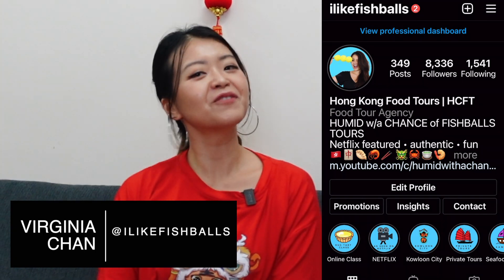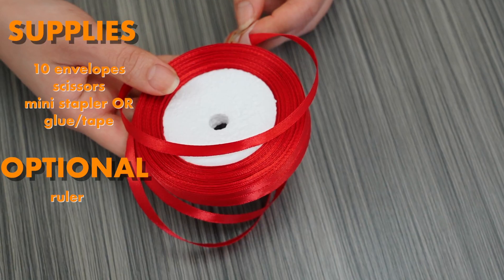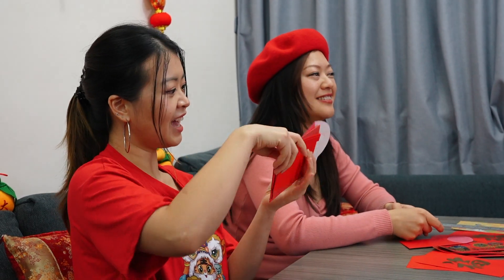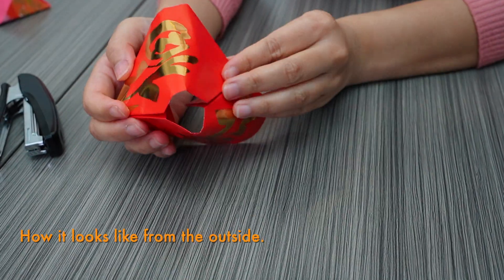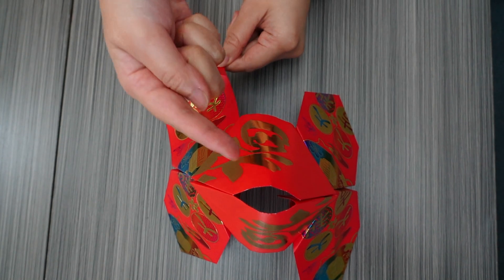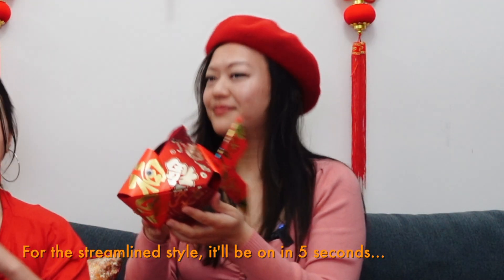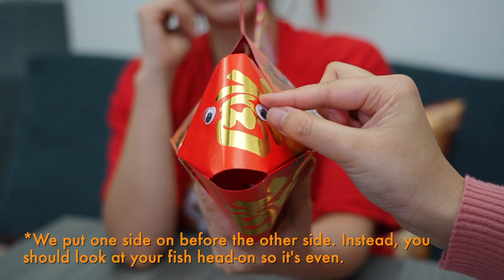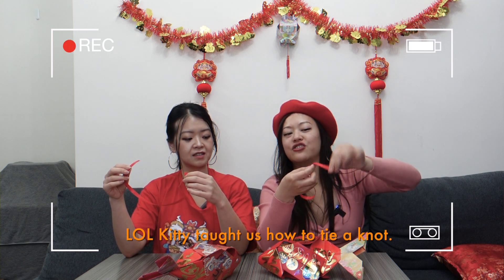DIY Easy Chinese Fish Lanterns made from Red Packets | Make your own Chinese New Year Decorations!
CHINESE NEW YEAR (LUNAR NEW YEAR) SERIES - Lucky Fish Lanterns made from Red Packets

After collecting a lot of red envelopes/lai see/ red packets/ red pockets/ hong bao/ lucky envelopes, let's reuse them to make some really nice lucky fish lanterns to celebrate Chinese New Year, also known as Lunar New Year.

Fish is a very auspicious symbol during Chinese New Year because the sound of fish means abundance/plentiful and extra, meaning that if you eat fish, you will have everything you need in abundance for the new year. This is why you see a lot of fish decorations during Lunar New Year. Why not make our own fish decorations to decorate the house with?

This lantern is bested for those maybe 10 years old and up, if you're looking for a simpler alternative, we have a DIY 5 minutes lucky envelope lantern that is much easier. This fish lantern, will take 10 envelopes to make and will take about 30 mins of your time. We have the you can use glue, hot gun, tape, double sided tape and a stapler, and we found that the mini stapler was the easiest, though in my sample fish, I did use a bit of double sided tape as well for the hard to reach areas.

Level: INTERMEDIATE
Age: 8+ (Adult supervision needed! Parents, you know what's best for your kids.)

Materials for 1 Fish Red Packet Chinese Lantern:
10 x lucky envelopes
Mini stapler (glue, hot gun, double sided tape or tape as alternatives)
Ribbon
Scissors
1 x tassel
Ruler
Goggly eyes (or just draw it on)

Steps:

Start | 0:00
Supplies | 0:50
Step 1: Cut the envelopes to 13cm in length | 1:59
Step 2: Fold all 10 envelopes to the same base shape | 2:14
Step 3: HEAD | 3:07
Step 4: BODY | 3:45
Step 5: BUM | 6:56
Streamlined Fish Bum | 7:13
Nemo Fish Bum | 8:48
Step 6: TAIL | 10:36
Streamlined Fish Tail | 11:24
Nemo Fish Tail | 11:49
Step 7: EYES | 12:20
Step 8: HANG IT | 12:49
Step 9: TASSELS | 13:13

About HUMID WITH A CHANCE OF FISHBALLS TOURS:

“If you like our name, you’ll like our tours” is their motto.
Founded in late 2016, Humid with a Chance of Fishballs Tours is a small grassroots independent company that strives to offer authentic and off-the-beaten path tours so tourists and expats alike can get a taste and glimpse of true local life in Hong Kong.

We run tours in Hong Kong for people that truly want to see the real, true, local and authentic sides of Hong Kong. The stories and information we want to share is about the hole-in-the-wall owners, and about the local foods that have so much history and importance to Hong Kong. We go into shops that don't speak a lick of English, because we bridge the gap between the West and the East. Eat through Hong Kong's heritage, culture and tradition with us!

More detailed information on tours and booking |